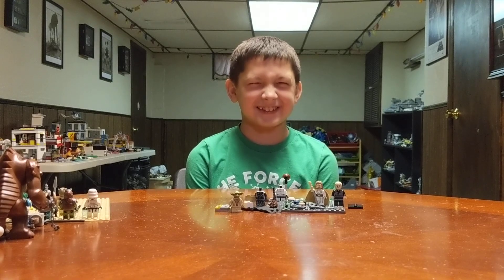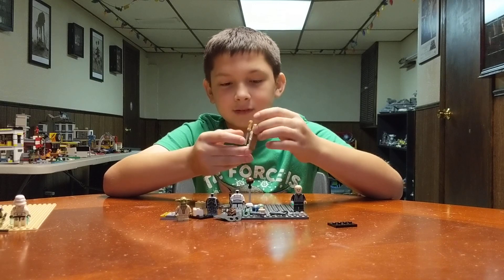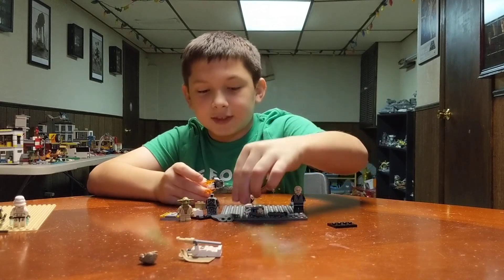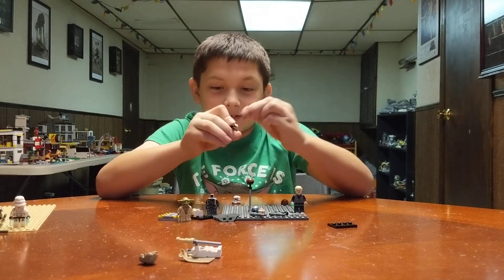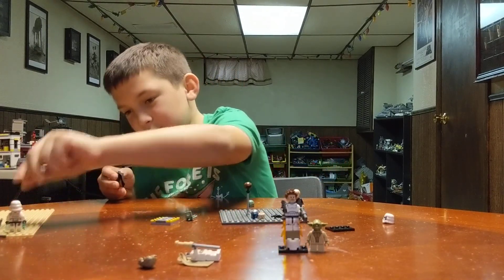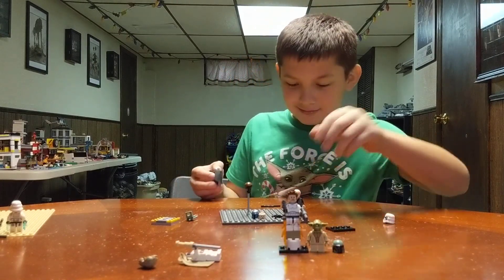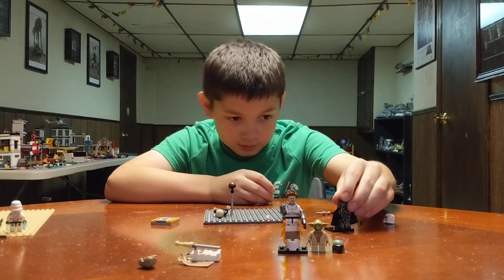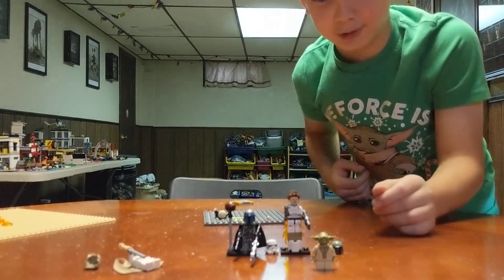What Mikey used to make his custom Mandalorian Lego Minifigure